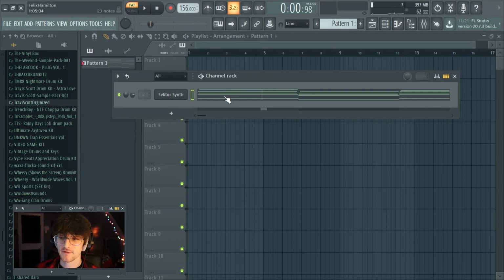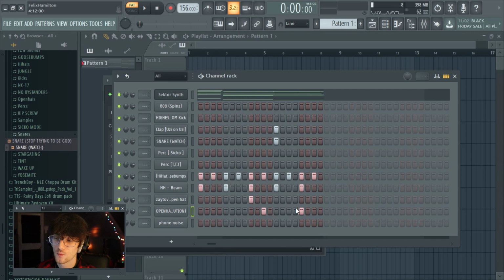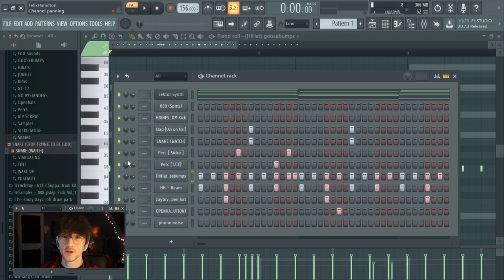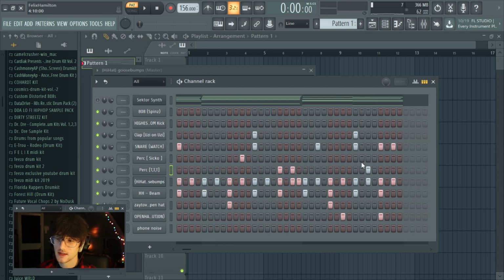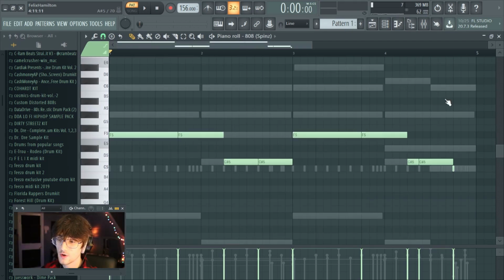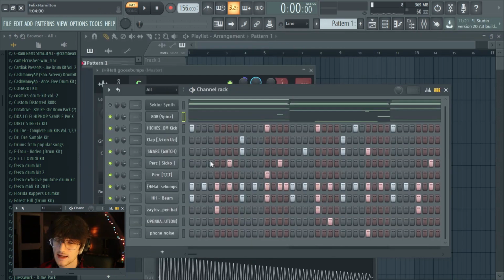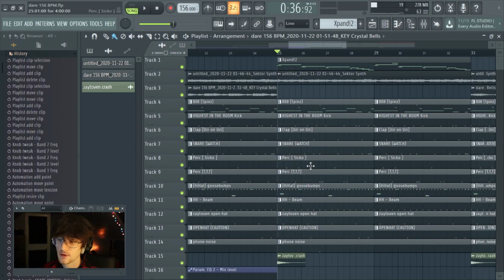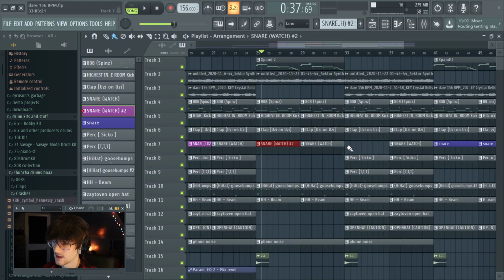How to Make Complex Drum Patterns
Today I show you all how to properly make more complicated/complex trap drum patterns. I hope you all enjoy, and let me know if you have any questions. (also these tips apply to any DAW)

if you see this, let me know your favorite song